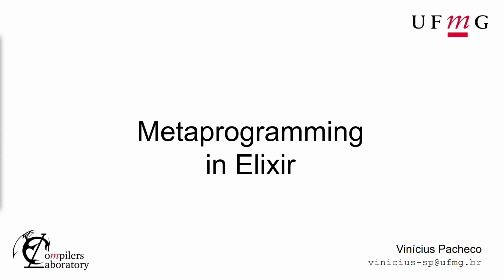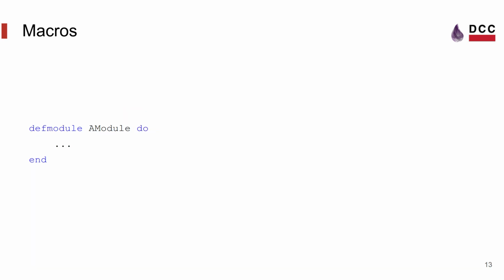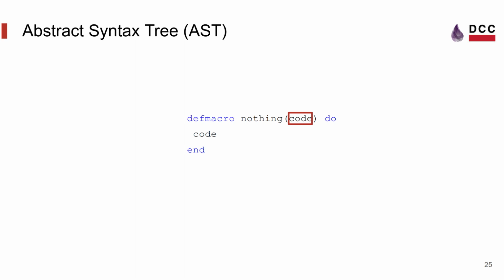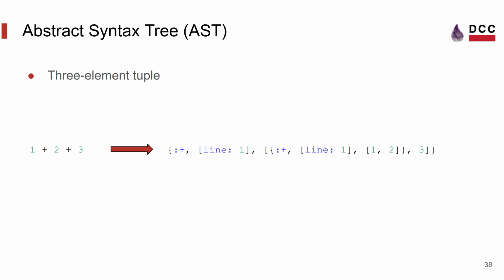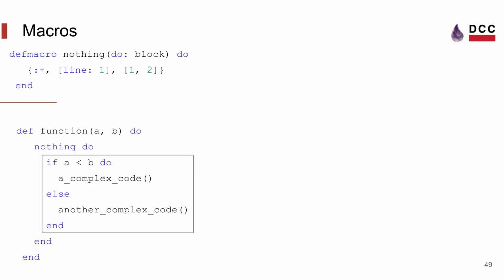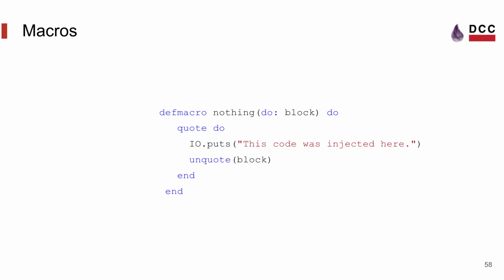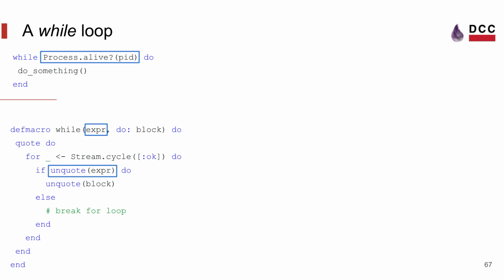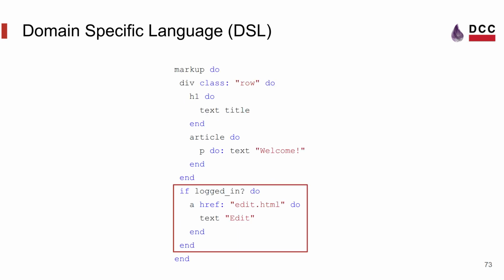Metaprogramming in Elixir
This video talks a bit about the Elixir's ability to extend itself through metaprogramming, using macros.